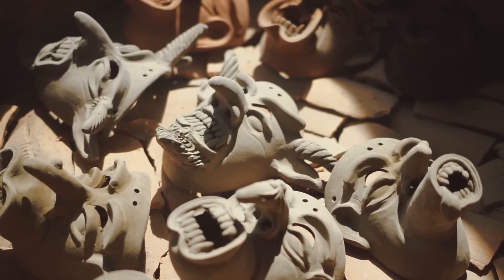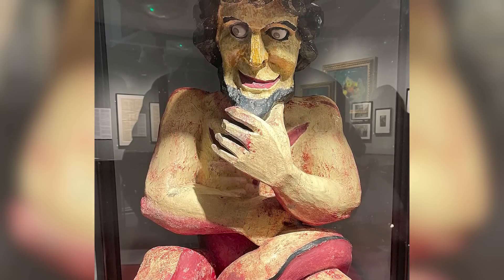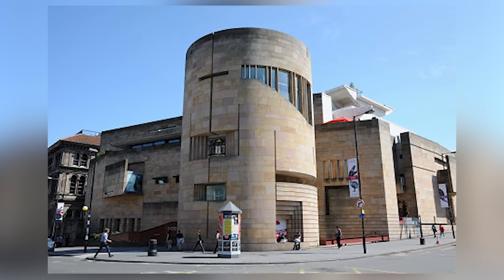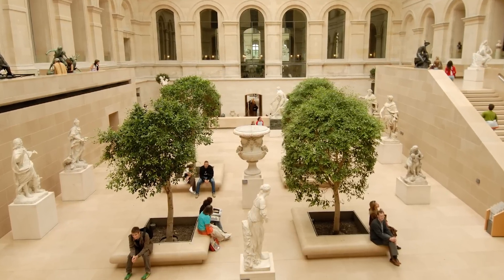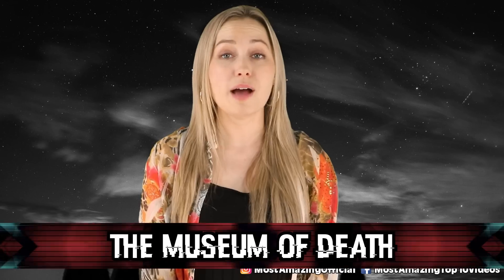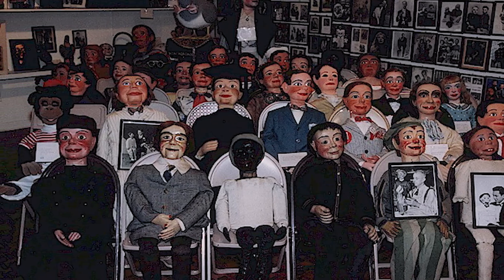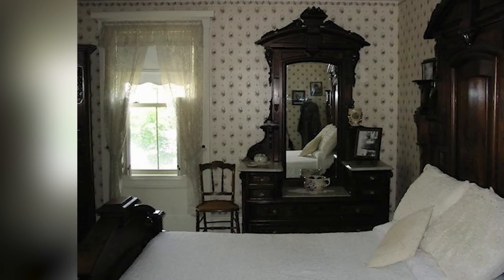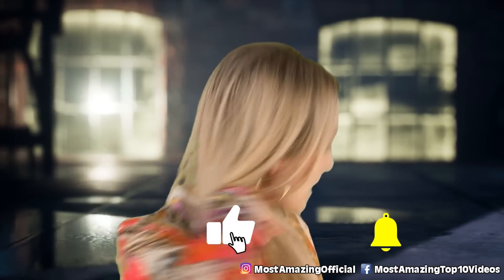Top 10 Terrifying Museums That Are Hiding Possessed Objects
From the Zak Bagan's The Haunted Museum to the Museum of Shadows, there are a lot of museums around the world with items that are 100% cursed. Let's talk about the Top 10 Terrifying Museums That Are Hiding Possessed Objects.

Time Codes:
0:00 Intro
0:15 Zak Bagan's The Haunted Museum
0:52 Swansea Museum
2:10 The Royal Scottish Museum
3:07 Louvre
3:56 The Mutter Museum
4:54 Museum of D**th
5:33 Vent Haven Museum
6:15 Museum of Shadows
6:48 Lizzie Borden Bed and Breakfast Museum
7:37 The Warren Occult Museum